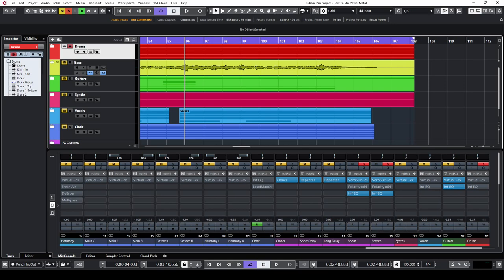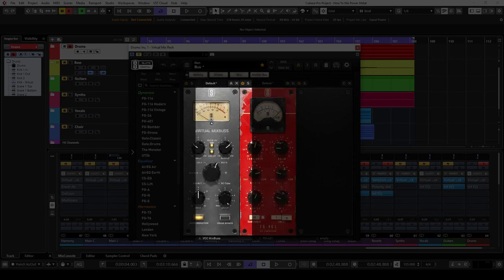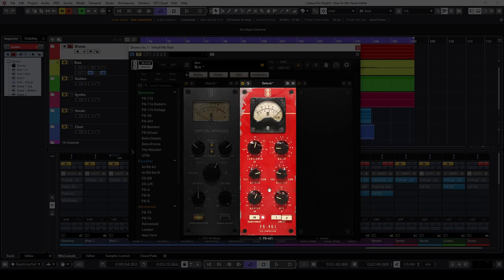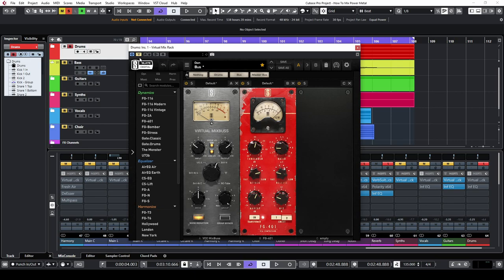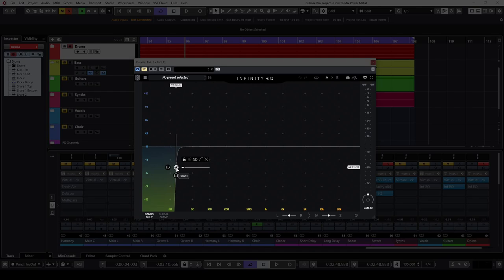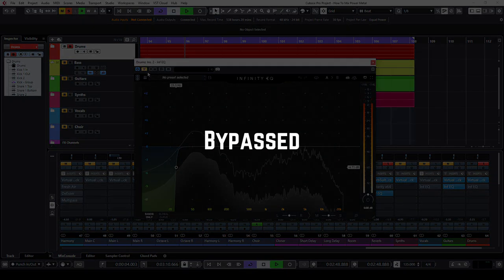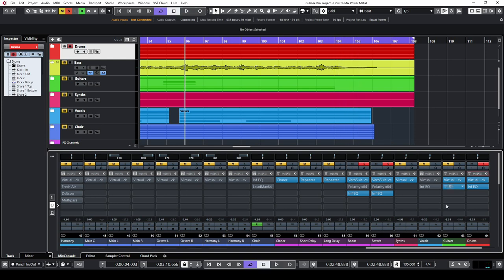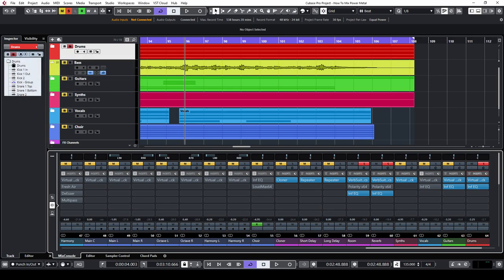How to Mix Power Metal - 07 - Drum Bus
Chapters:
0:00 Intro
0:12 Drum Bus
0:30 Plugin 01 - Virtual Mix Rack
1:16 Plugin 01 - Comparison
1:34 Plugin 02 - Infinity EQ
1:53 Plugin 02 - Comparison
2:15 Drum Bus - Comparison
2:32 Outro

Gear:
Antelope Audio Discrete 8 Synergy Core
Shure SM7B
the t.bone EM800
JBL LSR305
Audio Technica ATH-M50x
Cubase Pro 10.5
Steven Slate Drums 5.5
Slate Digital All Access Pass
Olympus M.Zuiko Digital 14-42 mm 1:3.5-5.6 II R